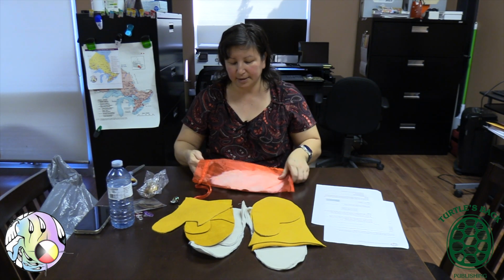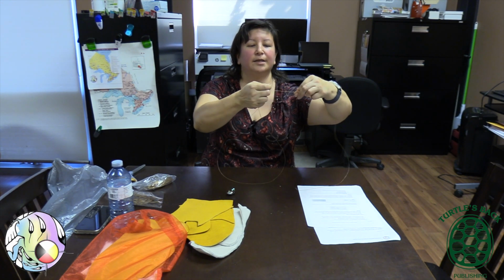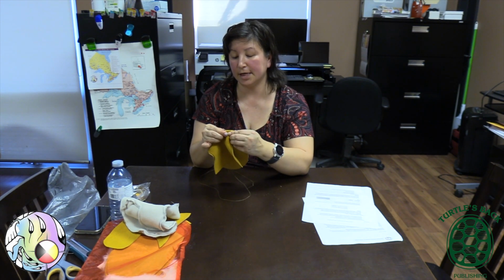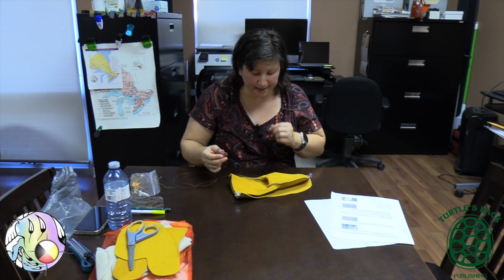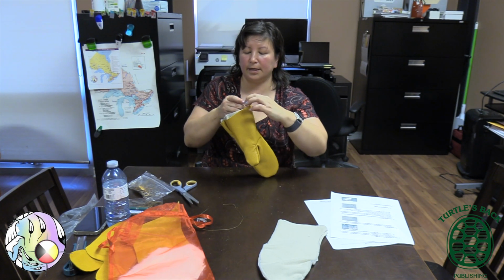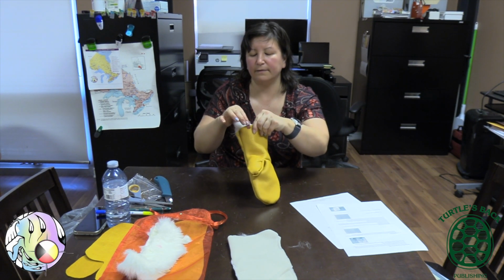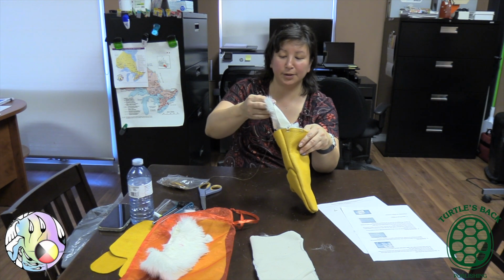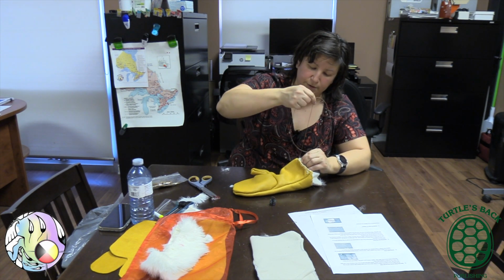ONLC Presents Making Mittens with Tracy Martin